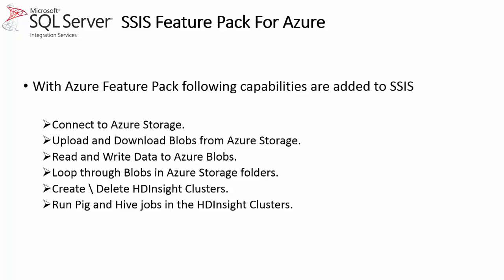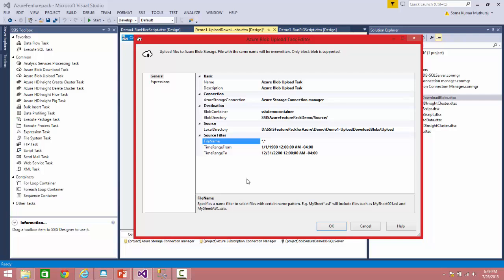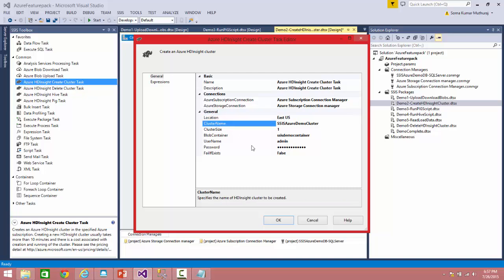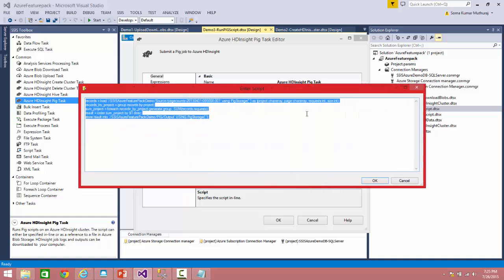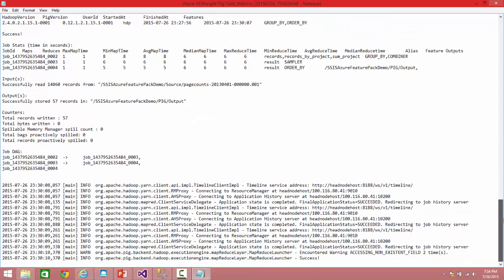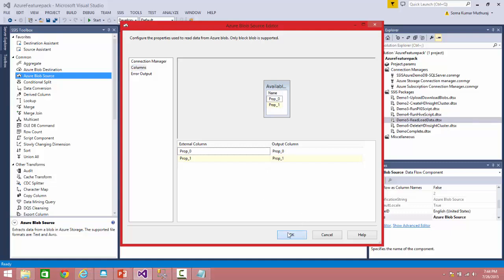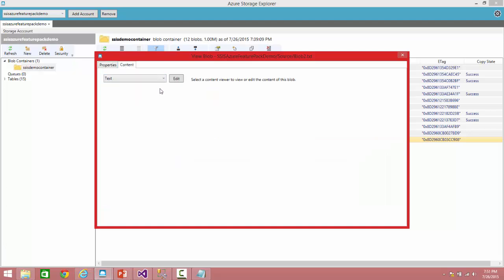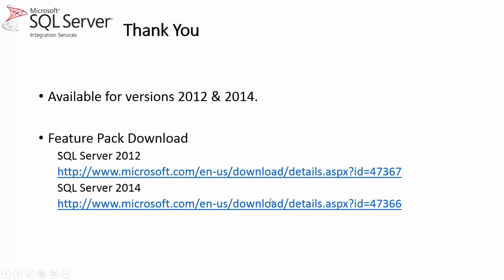SSIS Azure Feature Pack 1080P Version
Insights on SSIS Azure Feature Pack by India MVP Sorna Kumar Muthuraj